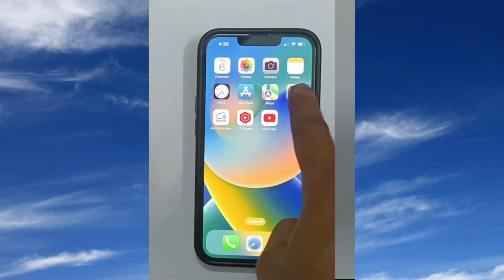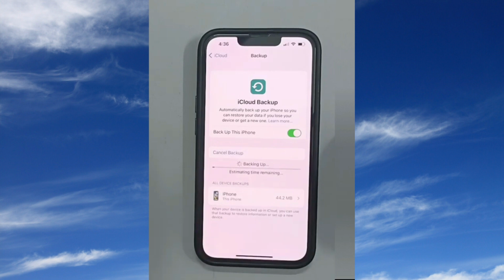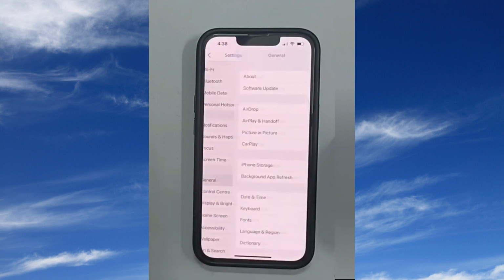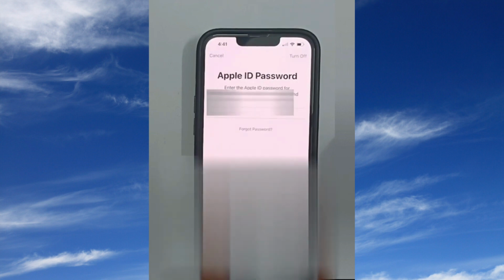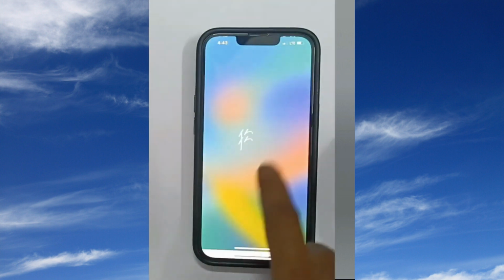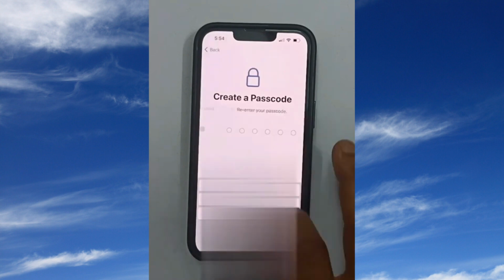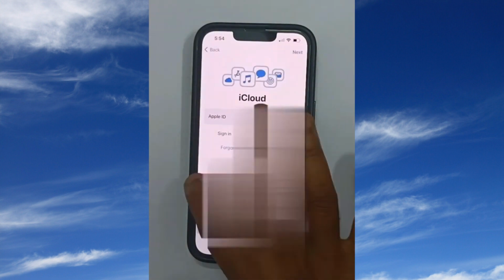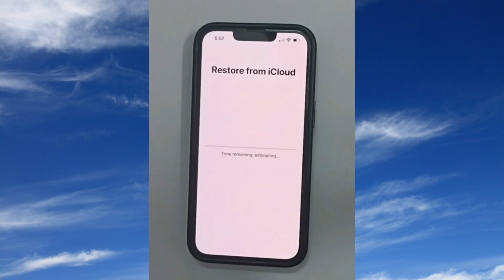Factory Reset Your iPhone without Losing Data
How to Factory Reset Your iPhone without Losing Data
How do I factory reset my phone without losing everything?
How do I reset my iPhone without losing data and apps?
how to factory reset iphone without data loss
How to Restore iPhone without Losing Data
How to restore default iPhone settings without erasing your data
How to reset iPhone without losing its data
Return iPhone settings to their defaults
How to factory reset iPhone without losing your data
Restore iPhone Without Losing Any Data
How to Reset iPhone without Losing Data
how do i reset my iphone x without losing everything
how to reset iphone without losing data ios 15
if i reset my iphone will i lose everything
if i reset my iphone will i lose everything on icloud